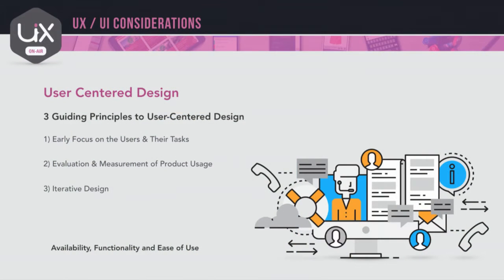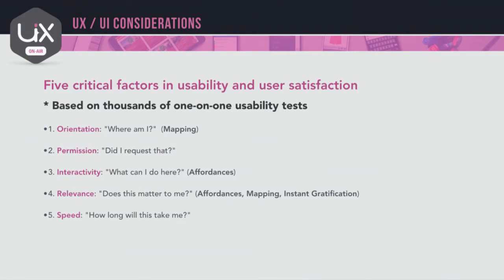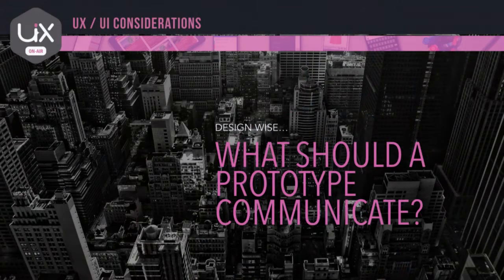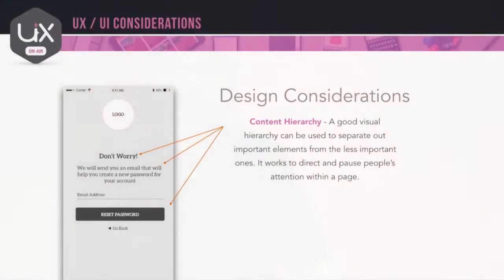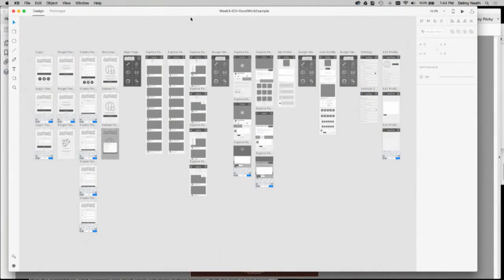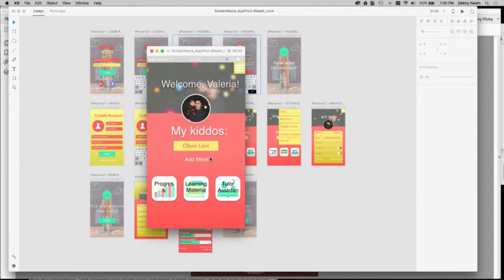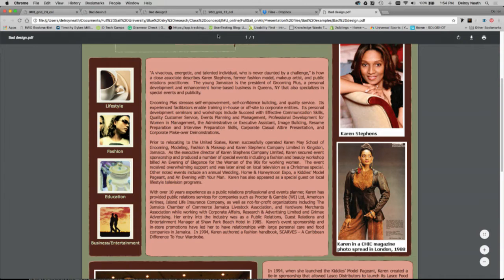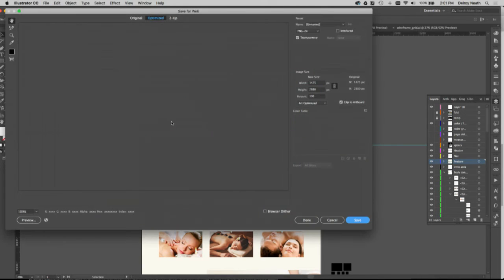Full Sail On Air Skillshare: UX/UI Do's & Don’ts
Join Digital Arts & Design instructors Ricky Neath and Matt Lett as they discuss the in's and out's of user interface design. See common mistakes and how to correct them as well as different workflows utilizing Adobe Illustrator and Adobe XD. This skillshare will help you begin the journey of designing online content.